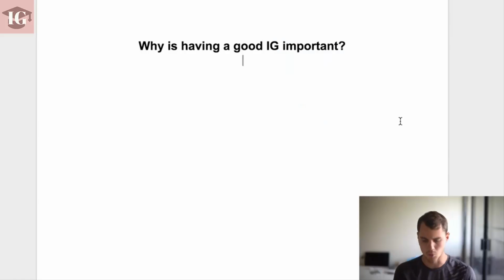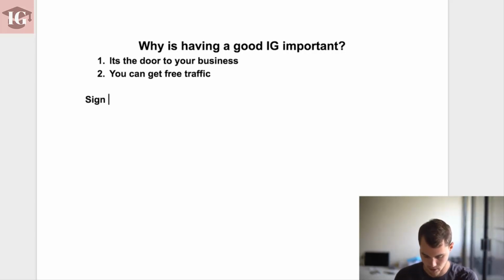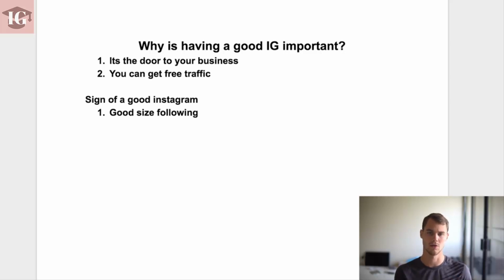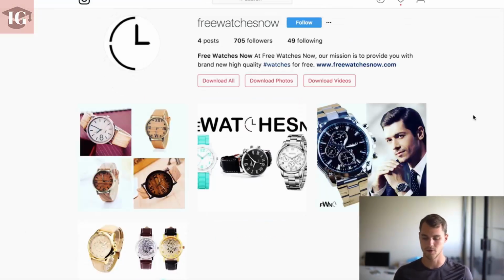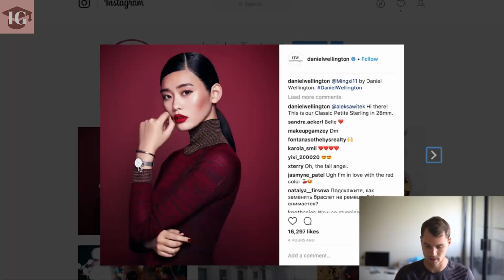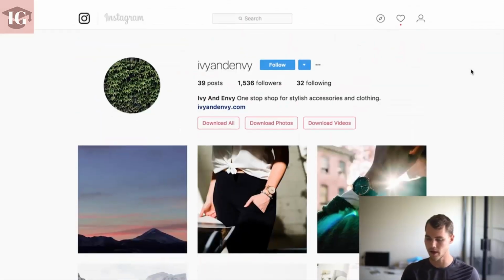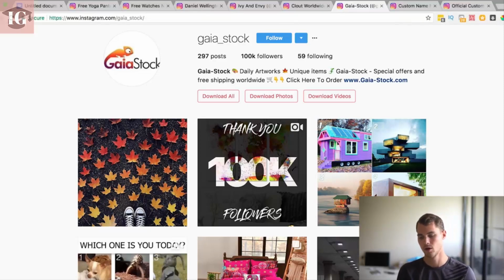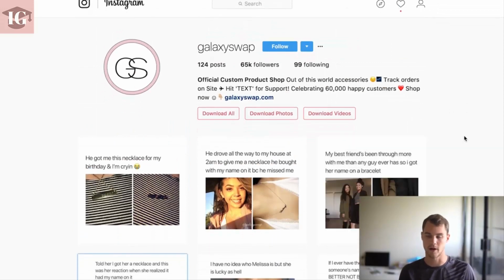How Dropship On Instagram For Beginners | Free Training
How Dropship On Instagram For Beginners | Free Training | Instagram dropshipping store

Learn how to create an engaging page on instagram to help promote your dropshipping products.
Instagram is a great tool for branding and reaching potential buyers for your ecommerce stores.
Learn how to make your page more successful in terms of generating more sales for your business.

Other Tools:
[MUST for automating your emails to your followers. It also collects emails]
GetResponse: Collect & Manage Your Leads Via Email Marketing

[optional for intermediate advance sales process]
Clickfunnels: Build Funnels for your traffic on IG to Collect Emails
credits
*The content in this video, was licensed by other Youtubers as Creative Commons.  I have also provided a list of source channels below.*